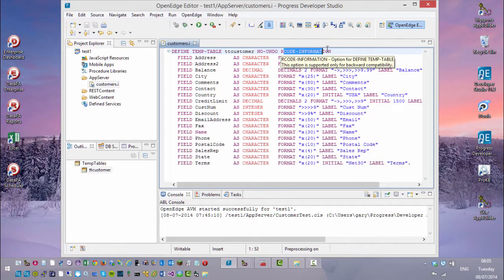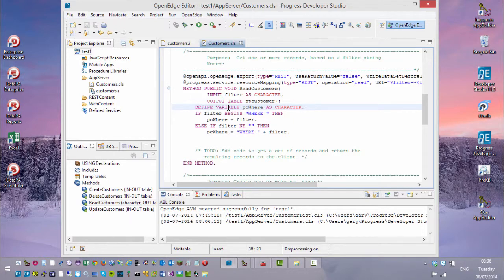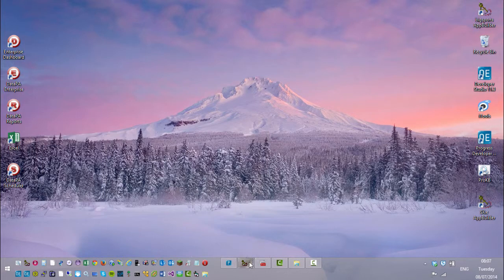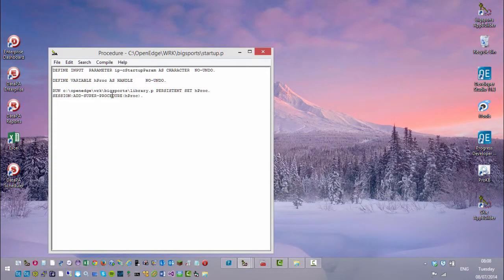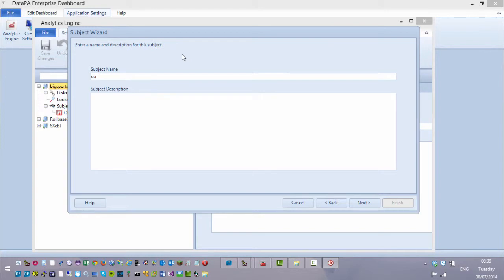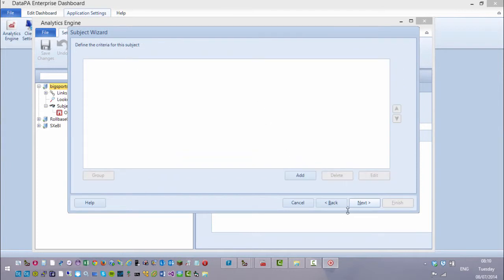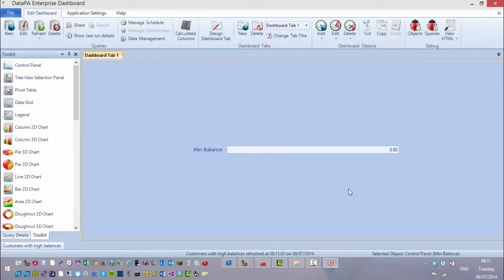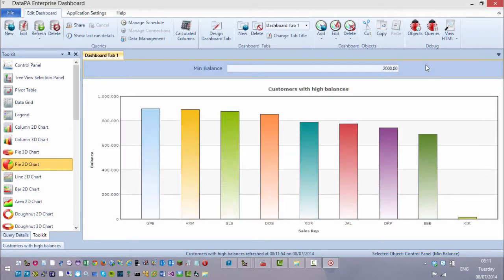Use your OpenEdge Service Objects with DataPA OpenAnalytics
This video shows how you can leverage OE Service Objects that you are using with Rollbase or OE Mobile to also use them as a datasource for dashboards in DataPA OpenAnalytics.